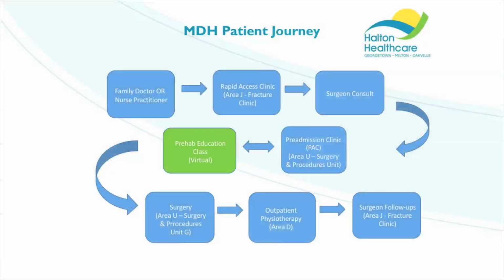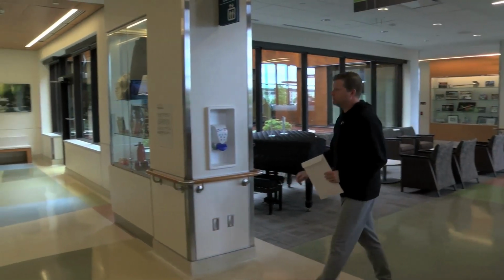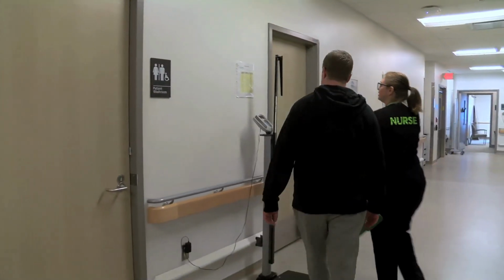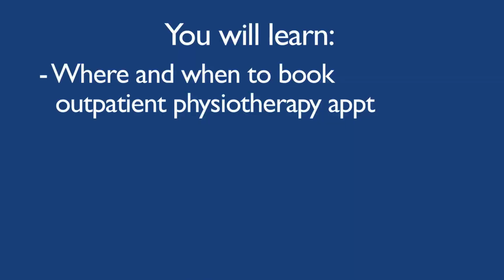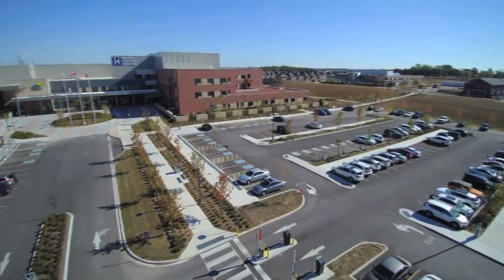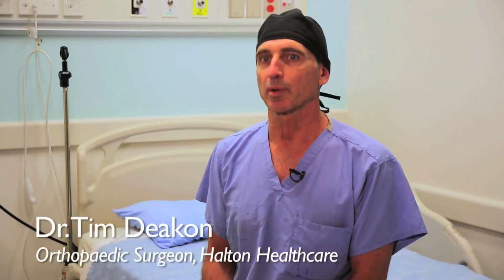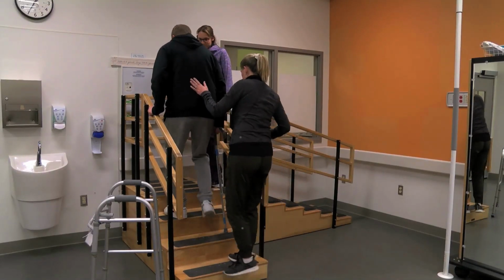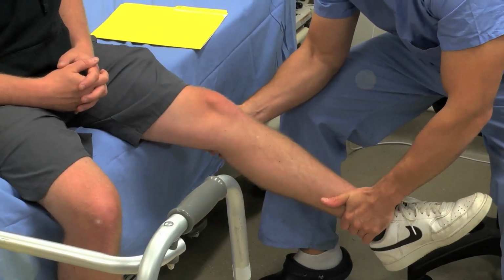Patient Journey Video MDH: Start to Finish